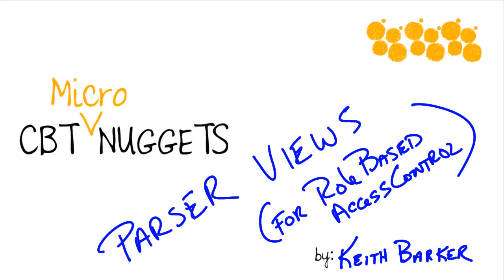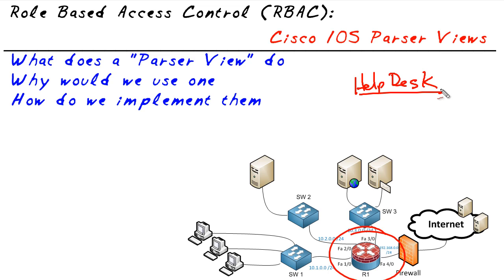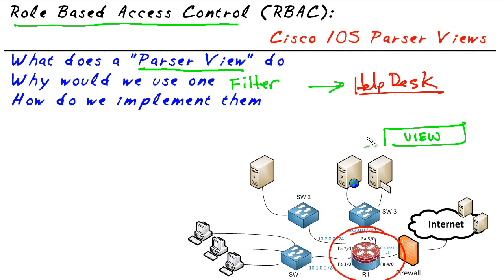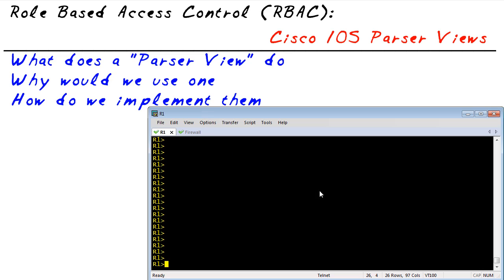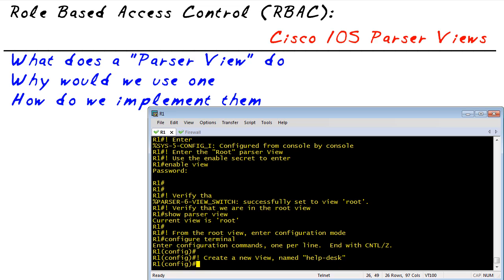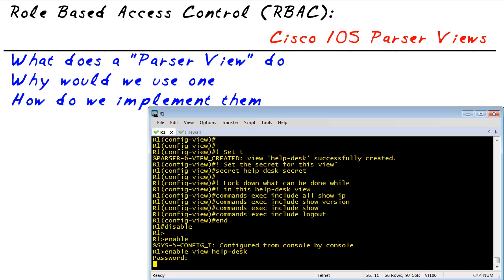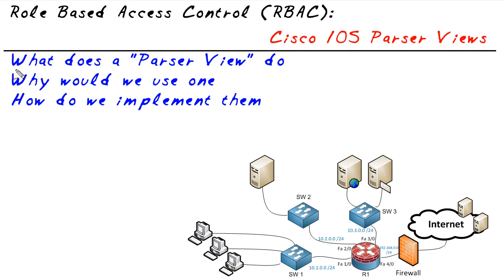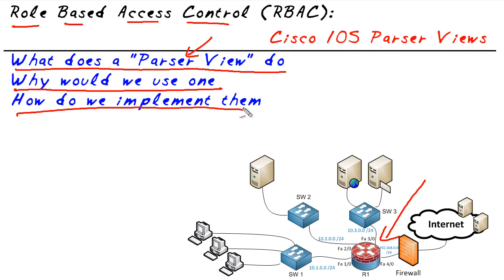MicroNugget: How to Use Parser Views for Role-Based Access Control (RBAC)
In this video, Keith Barker covers Parser Views for Role Based Access Control (RBAC). Think of Parser Views as a filter that only allows users to see a particular “view,” which is defined by their permission levels. This lets you limit access to specific functions, resulting in higher security.

Keith will showcase an iOS-based parser view in action, explaining what they do and then showing you how to execute it.

He begins by describing a realistic, hypothetical situation of setting up a specific router for the help desk. The technicians need to manage it without having full access, and you want to limit what they can do to a few specific commands.

There are numerous mechanisms you could employ to accomplish this, but most of them tend to be relatively complicated. The simplest way to accomplish role based access control (RBAC) is using Parser View. Keith will outline the various functions Parser View can perform, then explain what you need to do to configure it for your application.